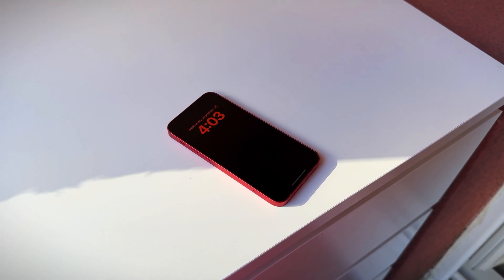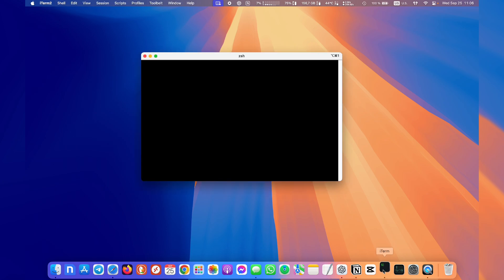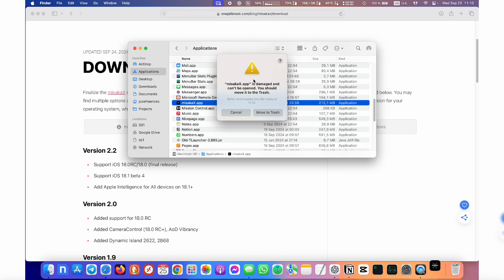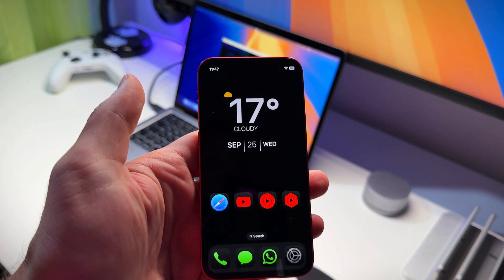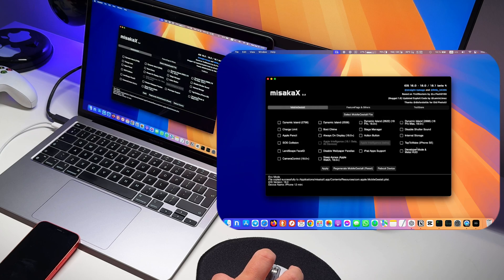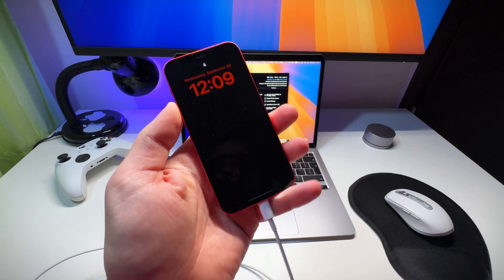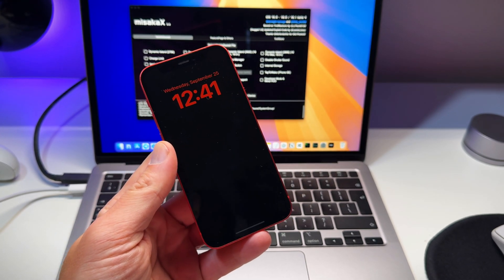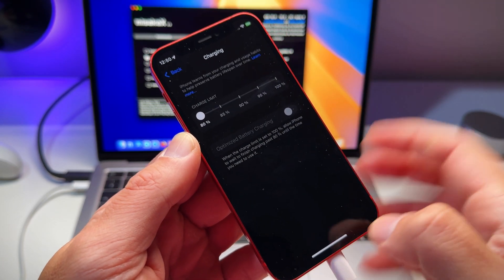Enable Always-On Display on Any iPhone (Simple Mod)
Want Always-On Display on your iPhone without jailbreak?
In this video, I’ll show you a simple mod using the MisakaX app that enables Always-On Display on unsupported iPhones with OLED screens. No jailbreak needed!
I’ll guide you through the entire process and provide tips on making the feature more usable.

⚠️ Warning: This mod could damage your iPhone, so proceed with caution and always back up your device first!

🔍 Timestamps:
00:00 - Intro
00:31 - Disclaimer
00:55 - MisakaX App Overview
01:09 - Preparation & Requirements
02:18 - Installing MisakaX
02:59 - Fixing Launch Issues
04:10 - iOS Requirements
04:48 - Applying the Mod
06:26 - Always-On Display Demonstration
07:51 - Tips for Making Always-On Display Usable
10:01 - Charge Limit Mod
10:42 - Outro

🍺 Homebrew:
Install Homebrew to download Python3
-  Open Terminal: You can find it in Applications / Utilities.
-  Run the Install Command: Paste this into Terminal and press Enter

Follow the On-Screen Prompts: Press Enter when asked to confirm, and type in your Mac’s password when prompted.
That’s it! Homebrew is now installed on your Mac!

Install Python 3: Run the following command:
brew install python

🛠️ Troubleshooting misakaX.app is damaged
1. Extract misakaX.zip and move the misakaX.app to the Application folder.
2. Open a terminal app and execute the following command:
xattr -cr /Applications/misakaX.app or
xattr -c /Applications/misakaX.app

🔄Reverting to Original State
Connect your iPhone to your Mac using a USB cable.
Open the MisakaX app and select ‘Regenerate MobileGestalt (Reset).’
This will restore your device to its original state and automatically initiate a reboot. Ensure that ‘Find My iPhone’ is disabled before proceeding.